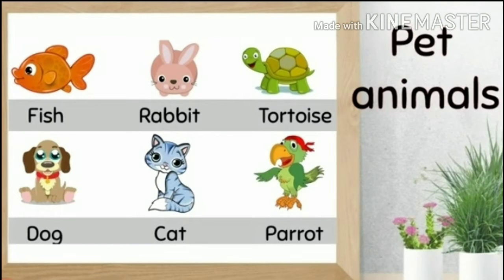Class Nursery Subject GK ( Pet Animals )